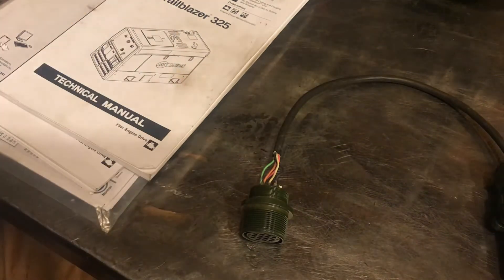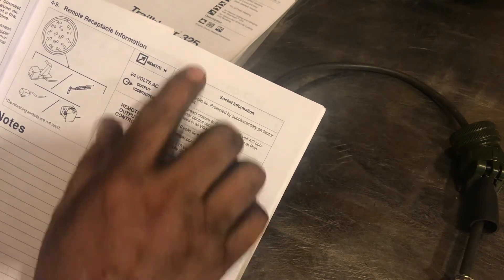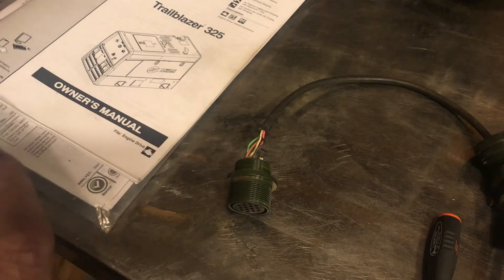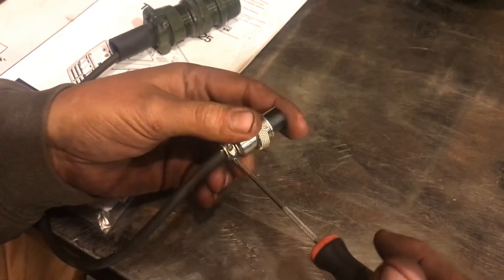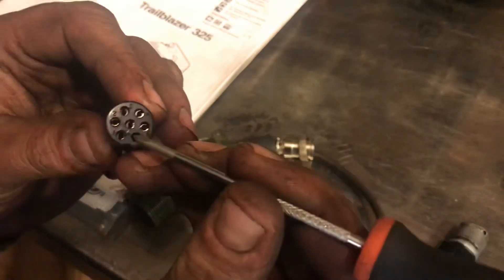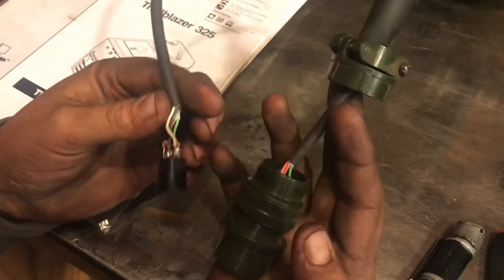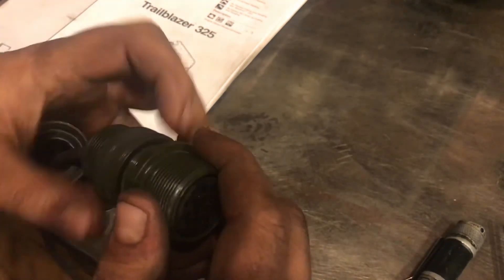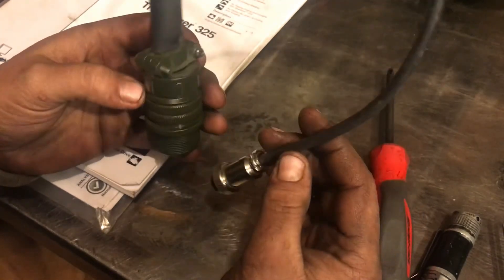(174) Miller 14 pin to Everlast 7 pin adapter pin out